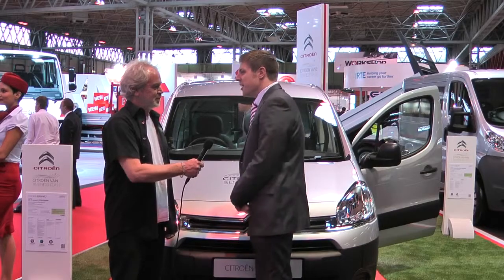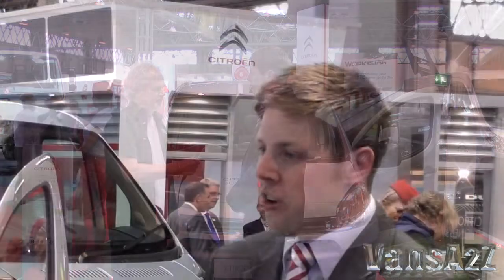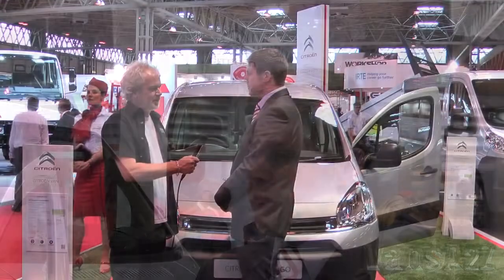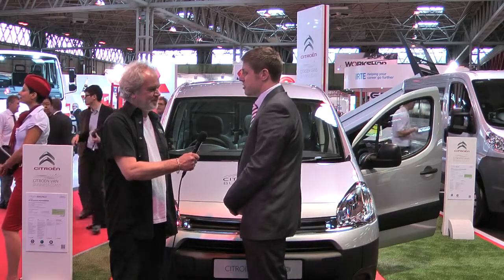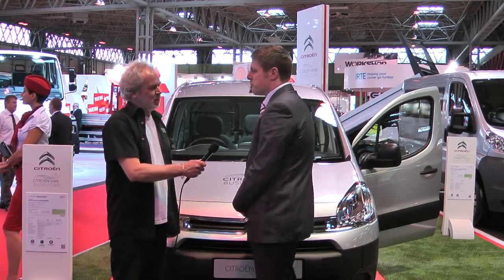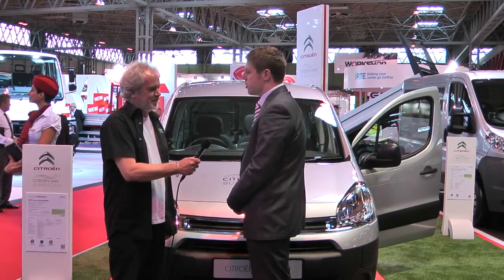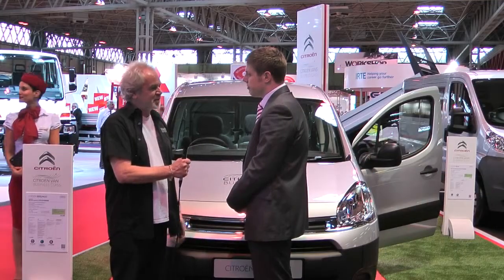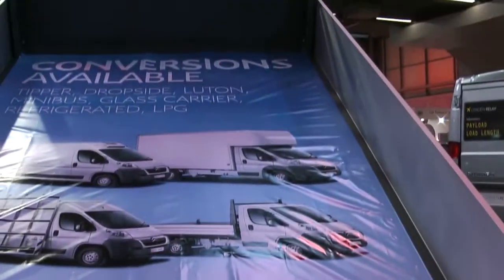Citroën Interview - Scott Michael, CV Operations Manager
VansA2Z interviews Citroën UK's commercial vehicle operations manager, Scott Michael, at the Commercial Vehicle Show, NEC Birmingham, April 2012.